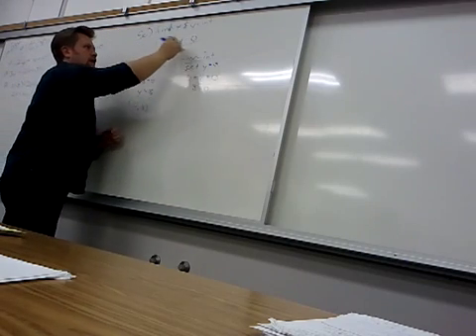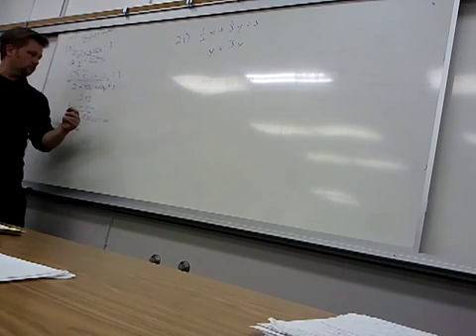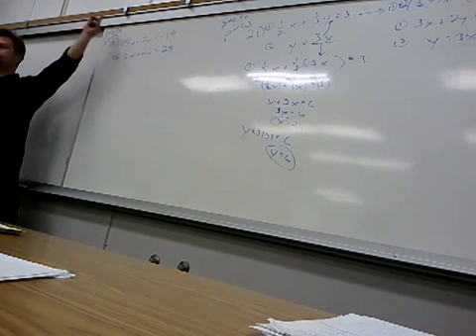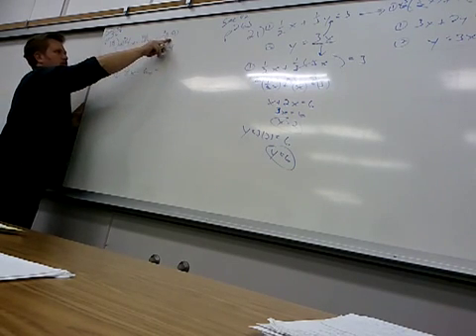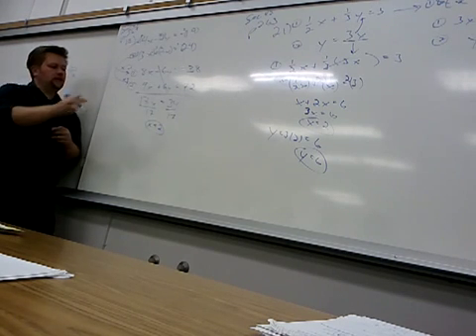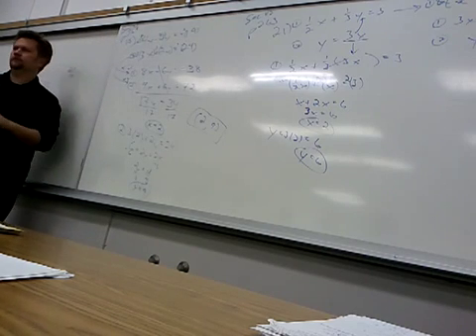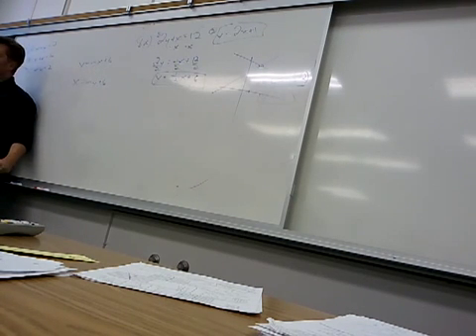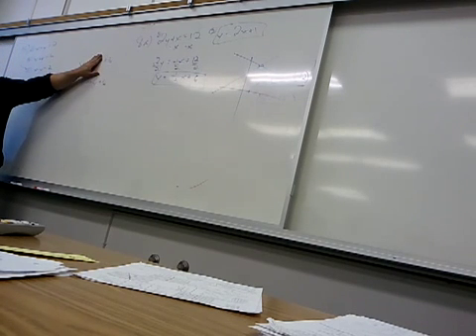Math 90, March 12 Lecture